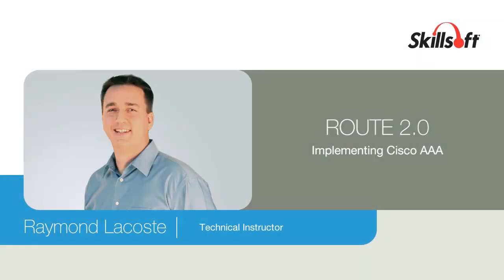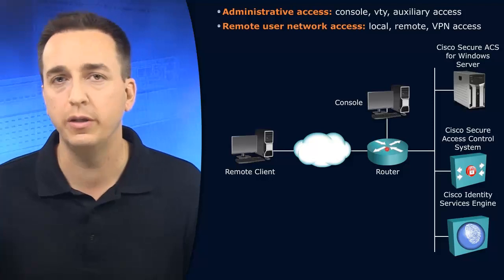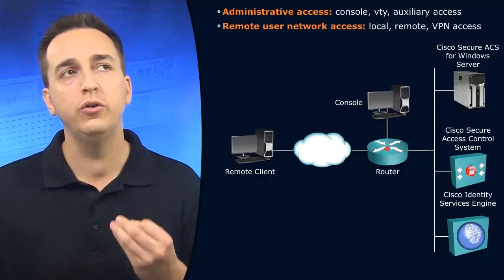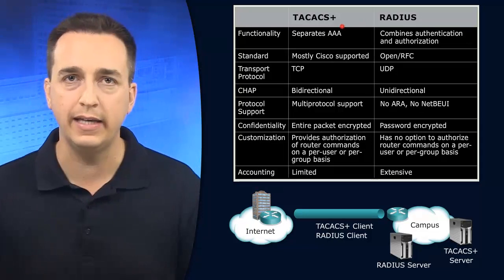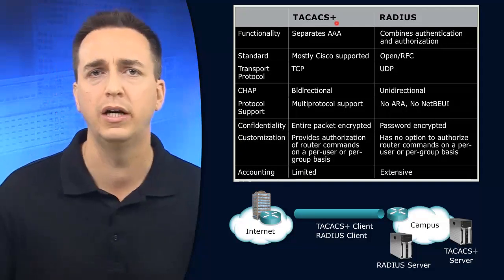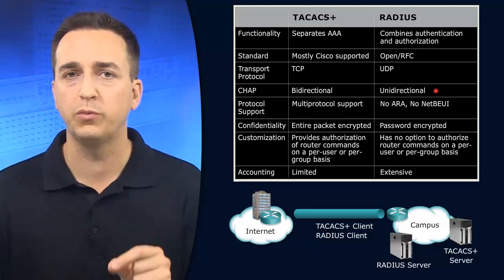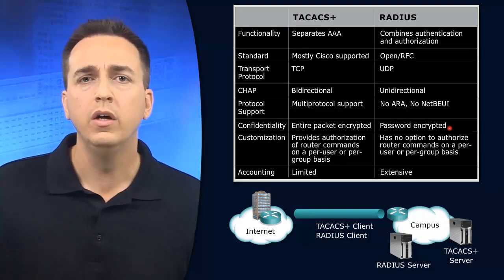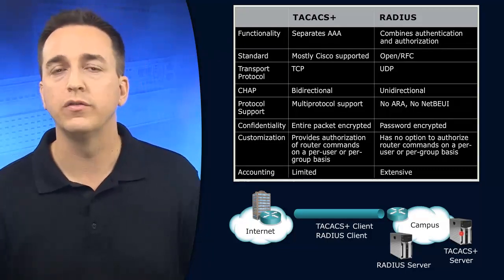2 Implementing Cisco AAA